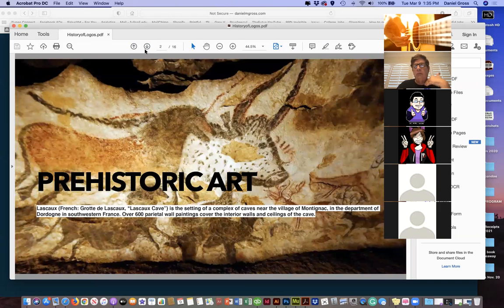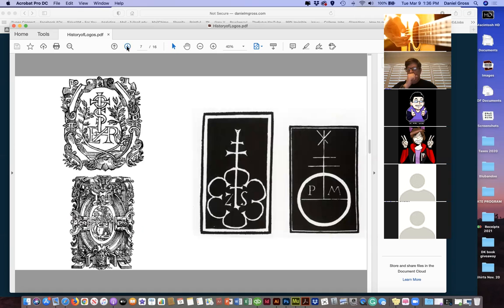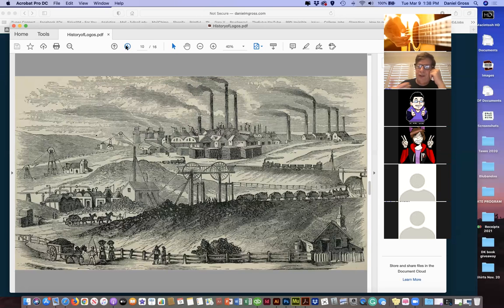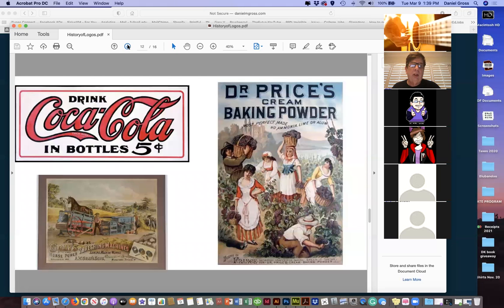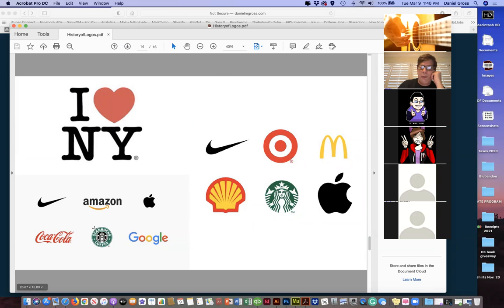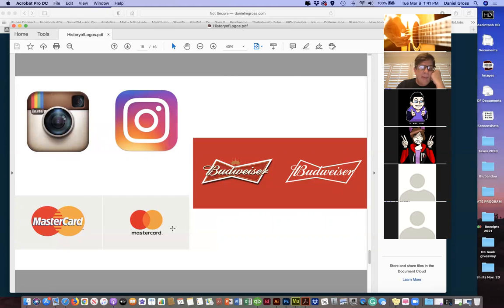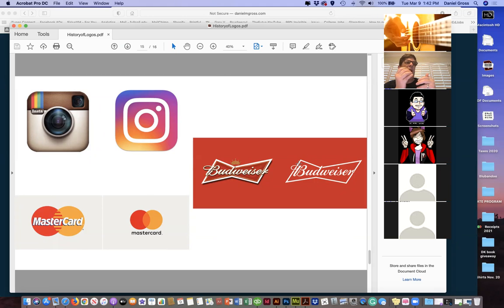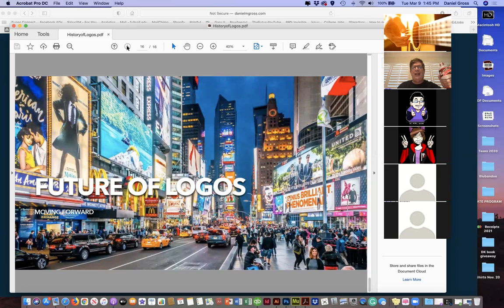DART 100 March 9, 2021 Part 1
Class Session 3/9/21 Part 1